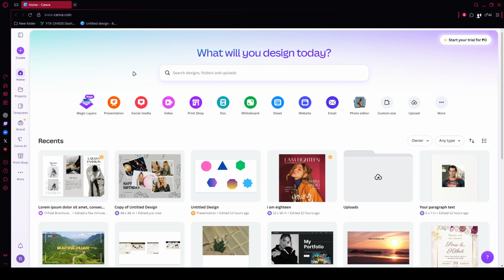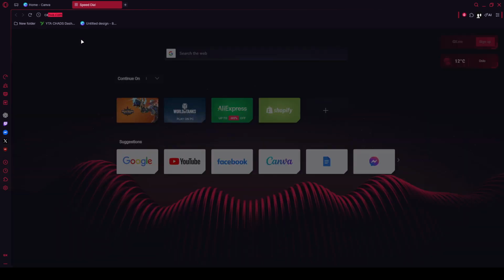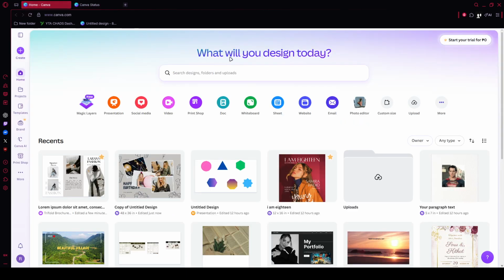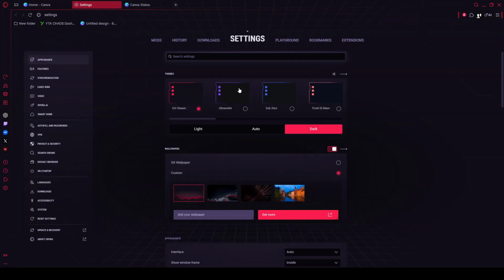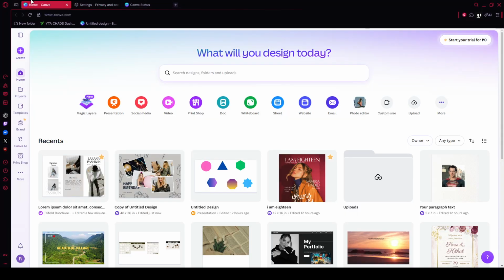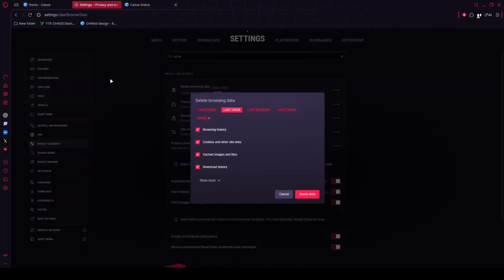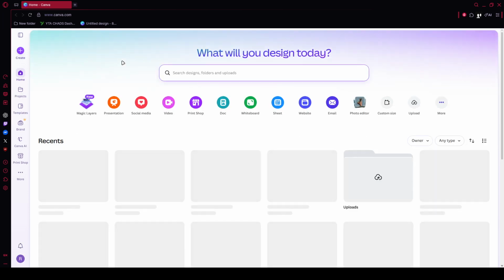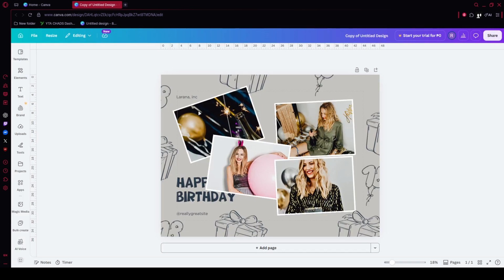How To Fix Canva [Step By Step Guide]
In today's video we cover How To Fix Canva [Step By Step Guide]